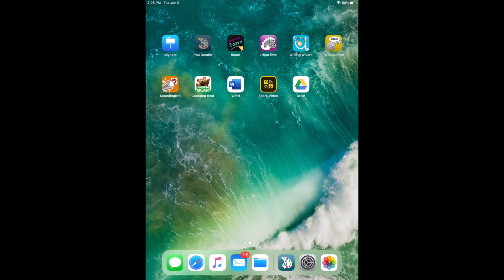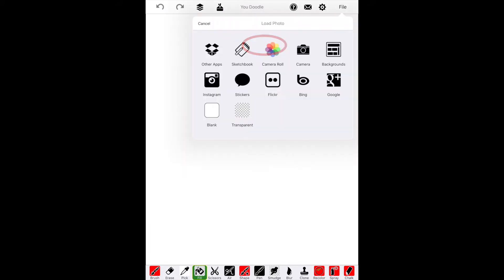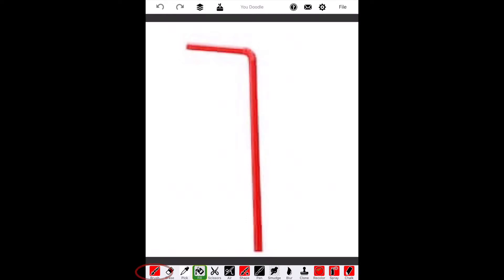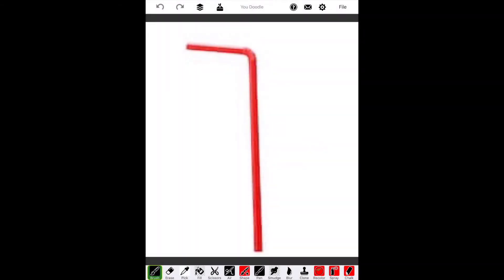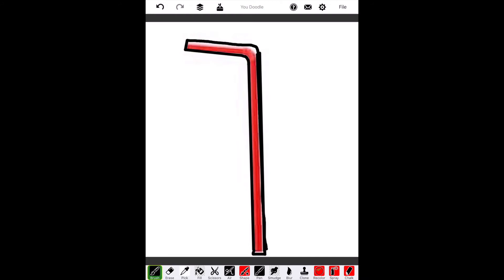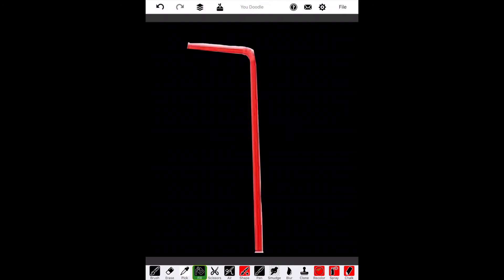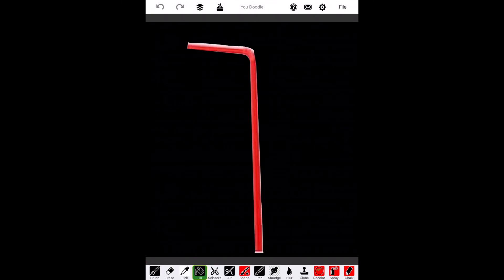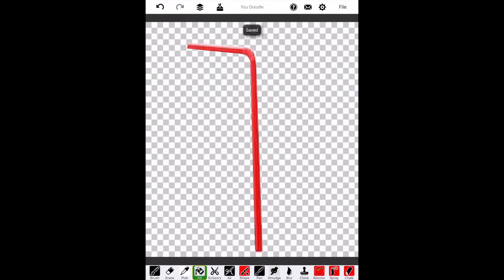Modifying photos for students with CVI using You Doodle (making transparent and black backgrounds)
Learn how to quickly alter pictures to have black or transparent backgrounds using the YouDoodle app on the iPad. Use these pictures to create interest driven books and materials for students with CVI.
This video is for Teachers of Students with Visual Impairments and Parents of children with CVI.

Other CVI related Videos Links:
How to animate photos in Keynote for students with CVI:

Colleen Johnson
Teacher of Students with Visual Impairments (TSVI)
Washington State School for the Blind, Outreach Dept.